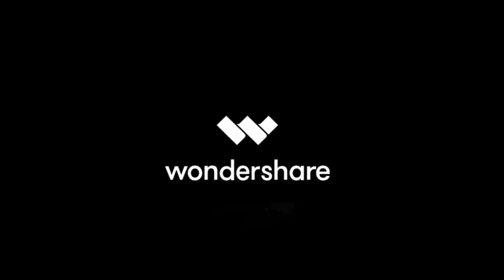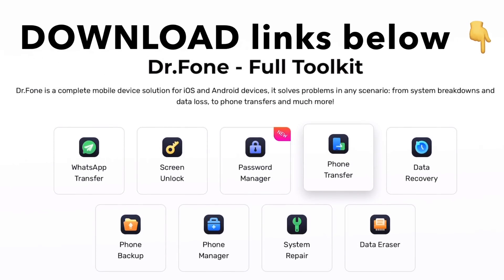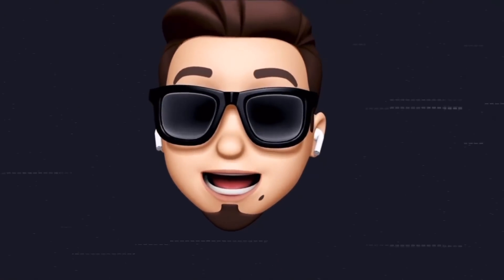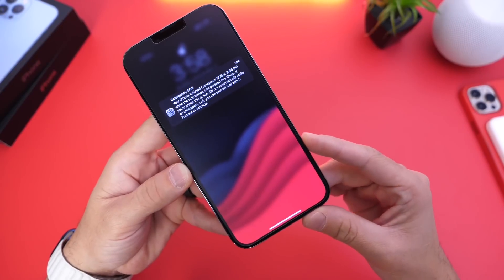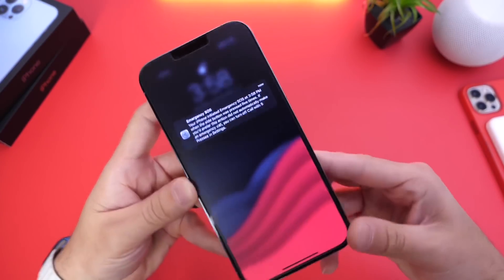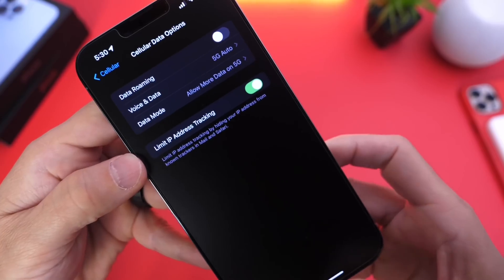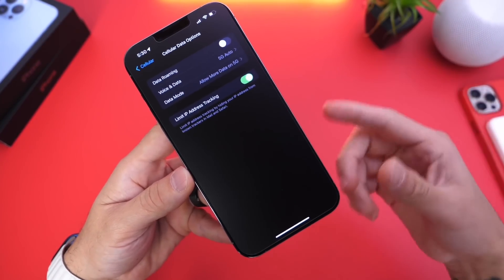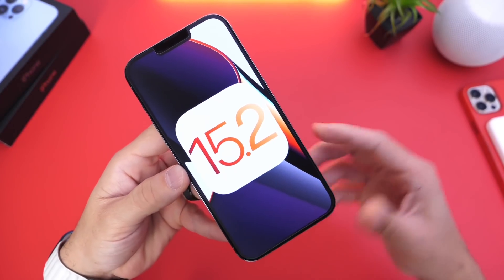iOS 15.2 has More Great New Features Coming Soon!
In today’s video we take a deeper dive into iOS 15.2 developer beta 3 additional New Features & changes to emergency SOS, IP address tracking, new battery health unknown part detection and more.